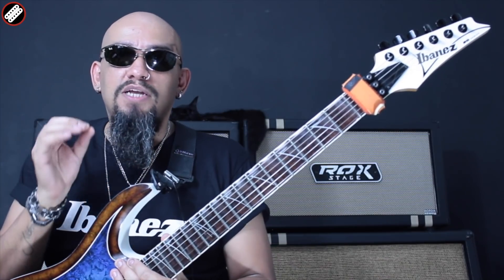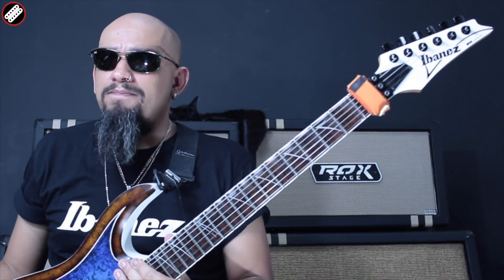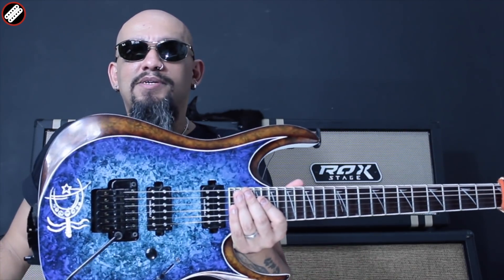Captadores Hot Rock - Por Vandré Nascimento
Vandré Nascimento é Guitarrista do Madgator e Diretor/Coordenador Pedagógico do Espaço Vanna Cursos de Música e Dança.

Ibanez RGD320Z Customizada pela Hot Machine Custom e equipada com Captadores Malagoli Modelo Hot Rock

Perfil Insta